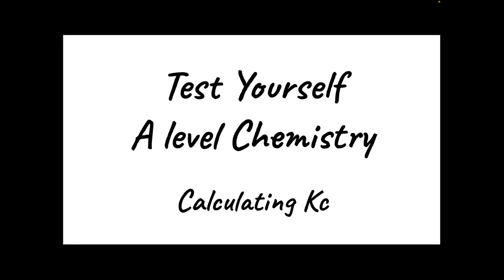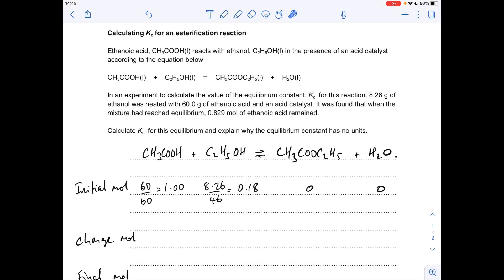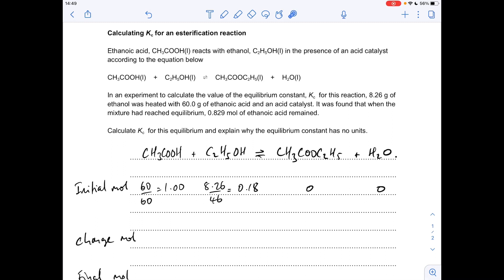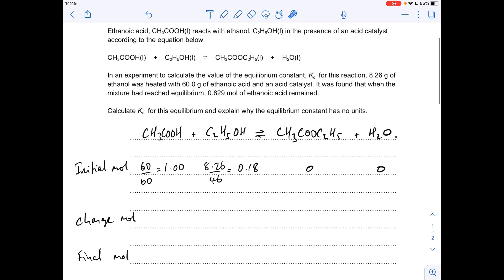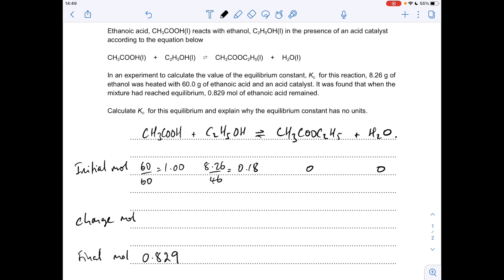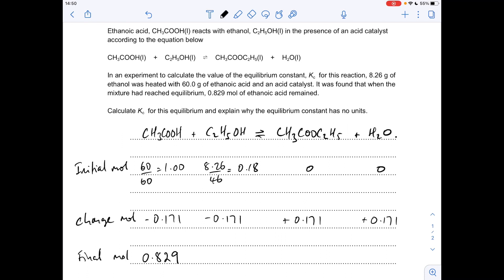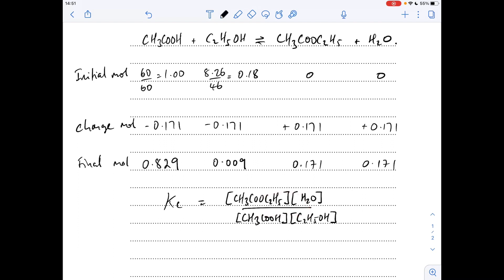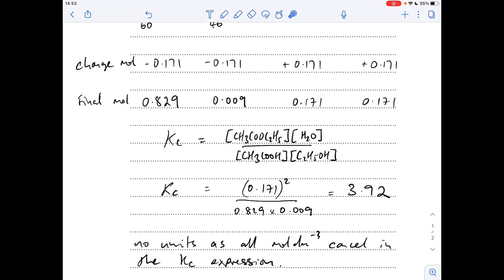Test Yourself A level Chemistry - Y13 Equilibrium - Calculating Kc